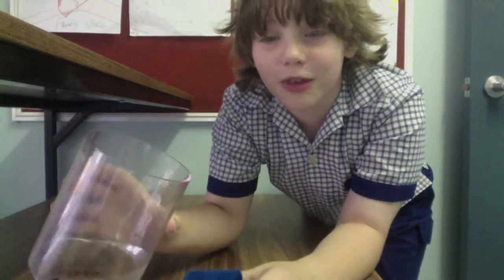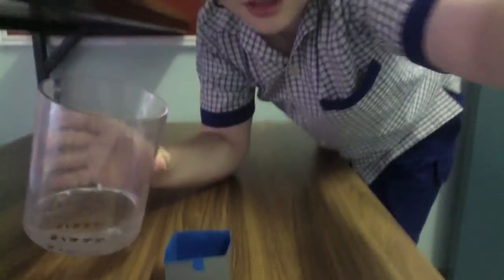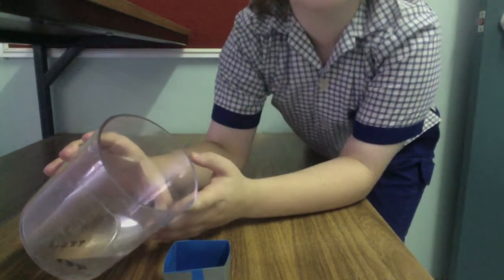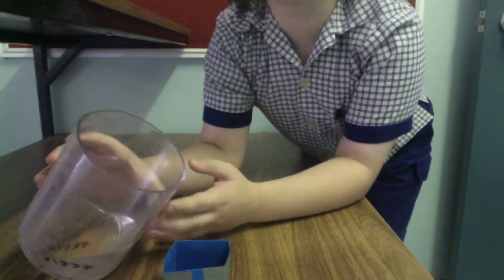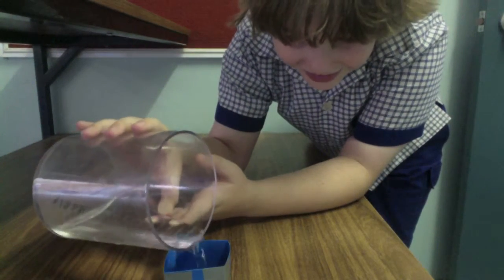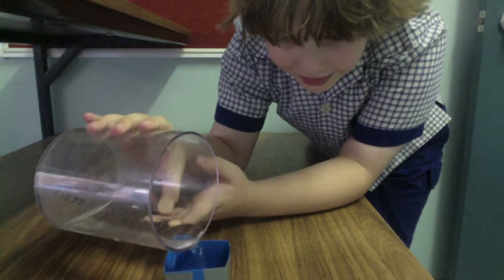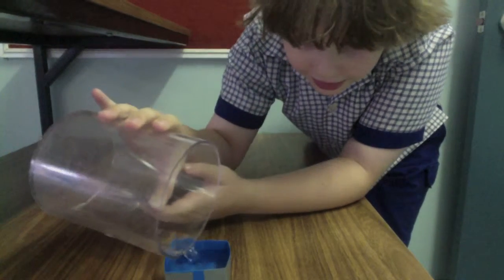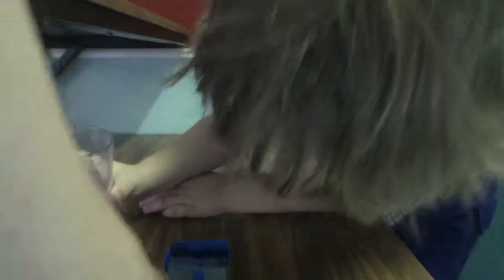Jake 100cm3 = 100ml